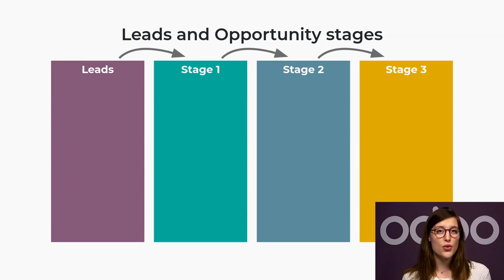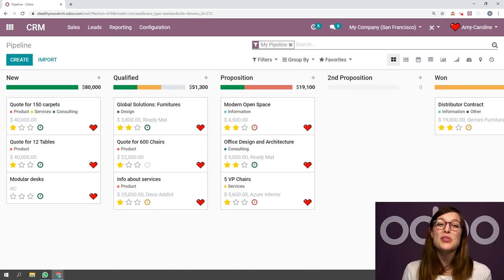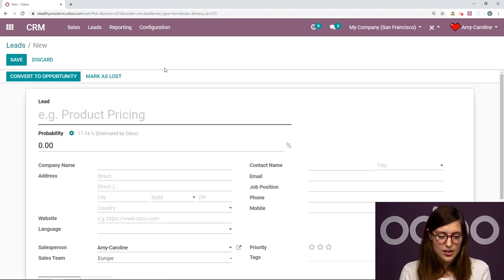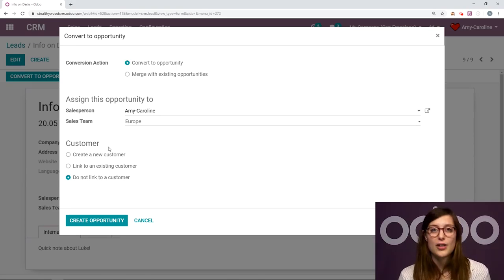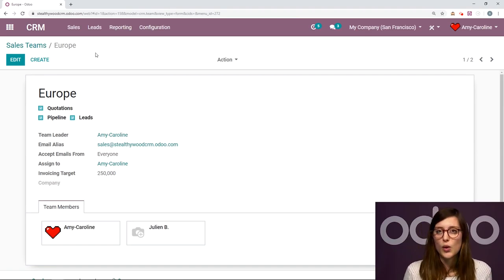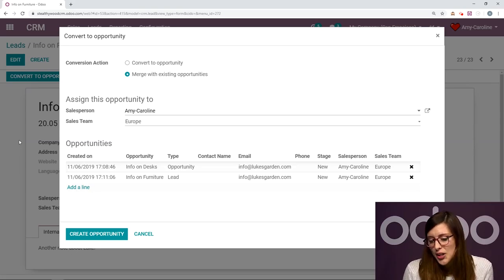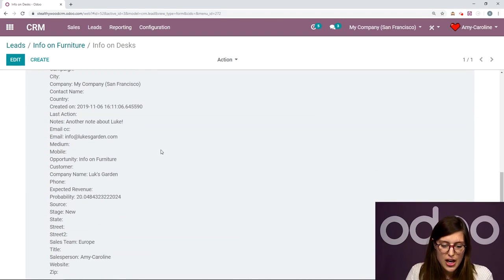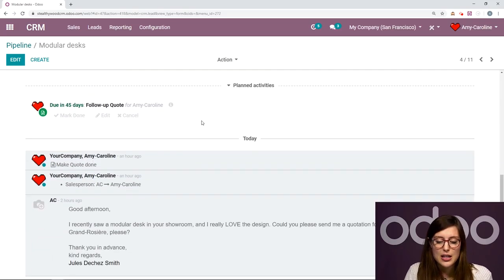CRM | Kako postupati s potencijalnim klijentima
Prodajna prilika odnosno lead je dodatna faza prije nego što je okarakteriziramo kao potencijalnu priliku. Posebno su korisni jer ih možemo razlikovati i prema svakome individualno postupati. Tako ćemo primjerice, drugačije se odnositi prema nekome tko nas je direktno kontaktirao od onih koji su za naš proizvod ili uslugu tek potencijalno zainteresirani.
Upravo razlikovanje leadova omogućuje vašoj tvrtki da bude učinkovitija. U svakoj ozbiljnoj tvrtki  marketinški odjel cilja na potencijalne klijente oglašavanjem, newsletterima i prisustvom na sajmovima gdje se skupljaju kontakti. Sljedeća faza je stvaranje prodajnih prilika (leadova) i potencijalnih klijenata.
U ovom videu možete pogledati kako možete upravljati leadovima u Odoo CRMU-u.